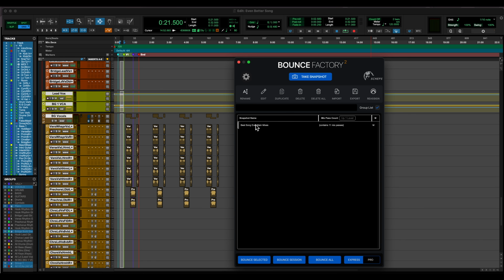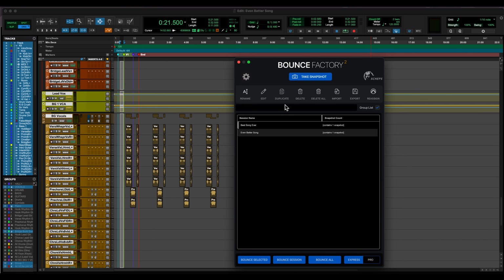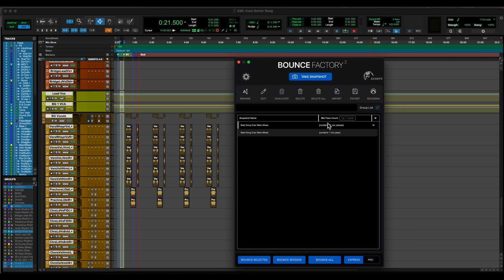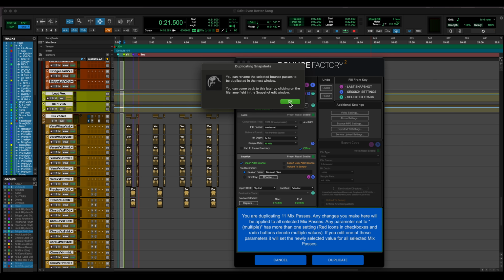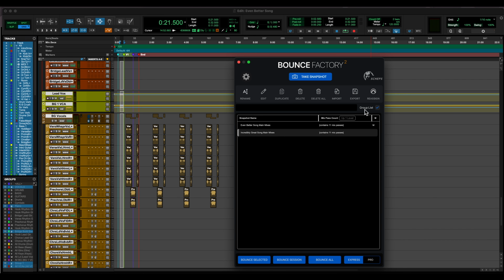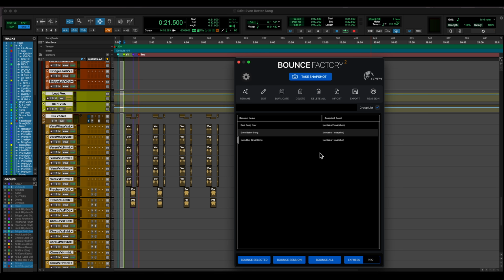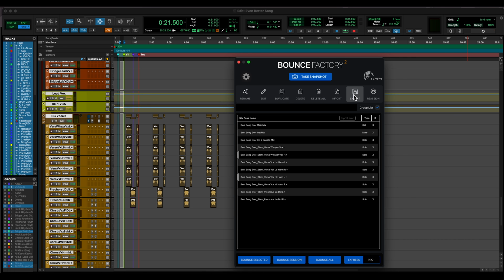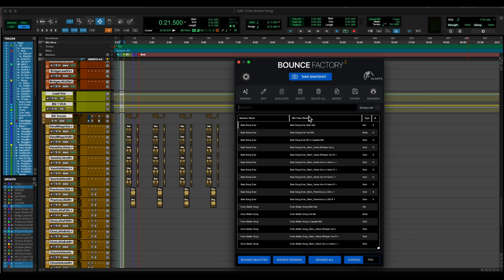Bounce Factory 2.0 - Quick Start 4 - Main Page Functions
Managing your Snapshots